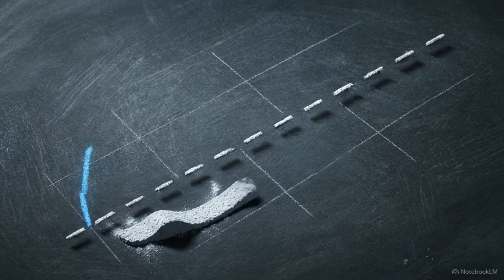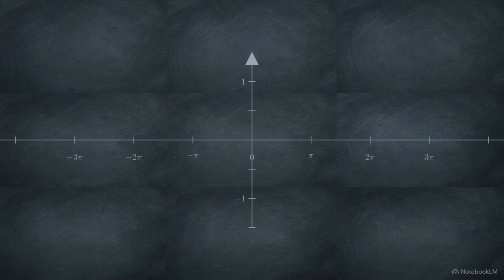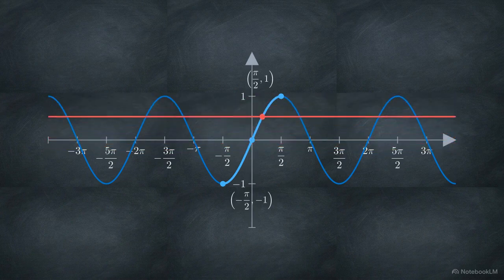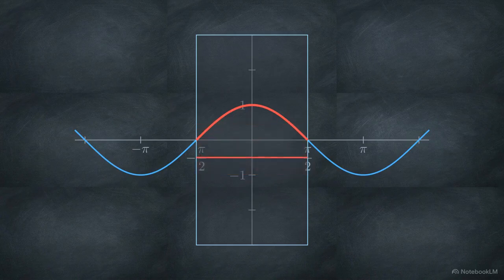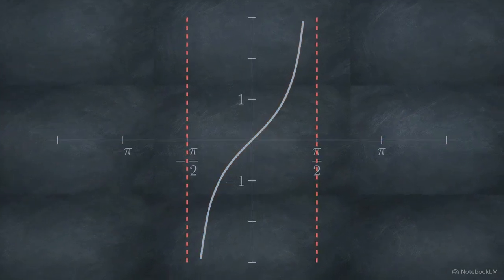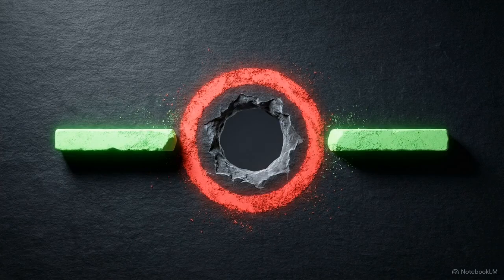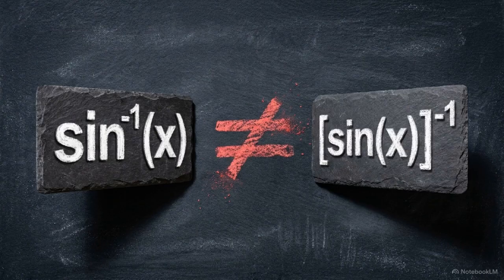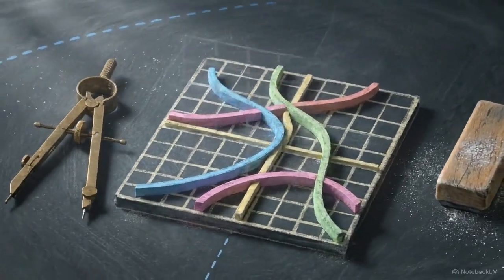Grade XII - The Bijectivity Bottleneck: Engineering Inverse Trigonometric Functions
inverse trigonometric functions, beginning with the foundational requirement that a function must be one-one and onto to possess an inverse. Because standard trigonometric functions are periodic and fail these criteria over their entire domains, the source explains how to establish restricted domains and principal value branches for functions such as sine, cosine, and tangent. It provides specific domain and range tables, alongside graphical representations that illustrate the relationship between original functions and their inverses as reflections across the line y=x.